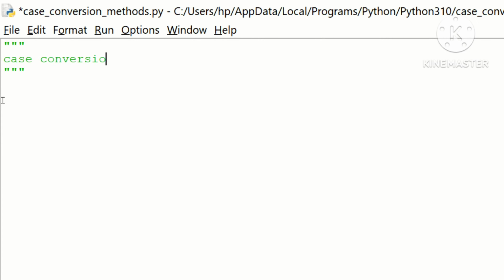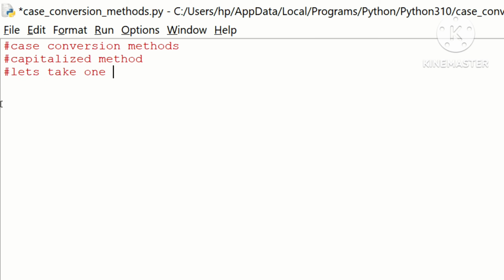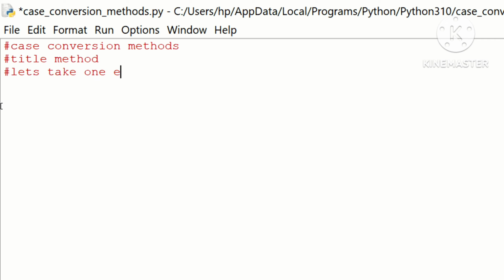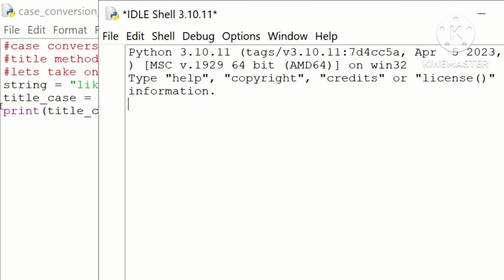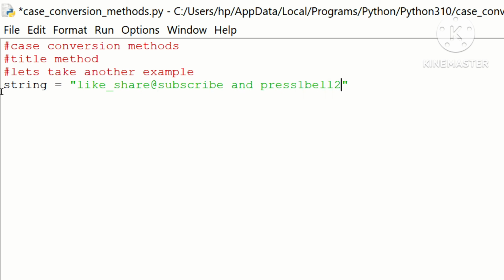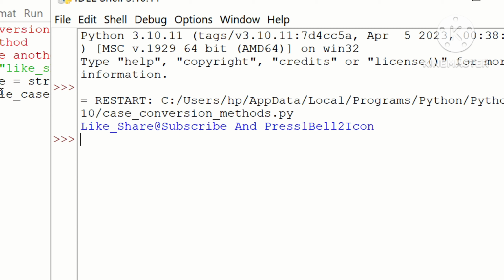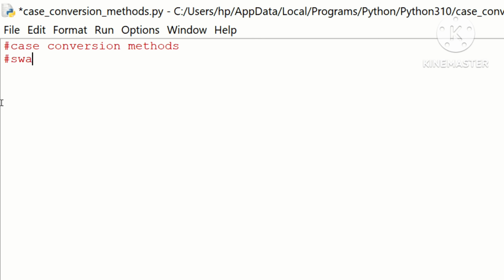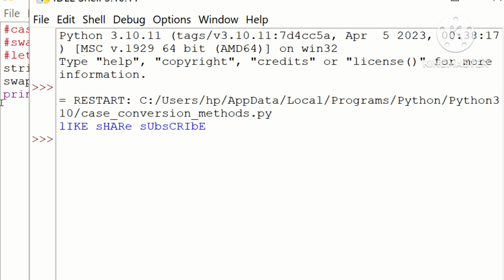case conversion methods in python